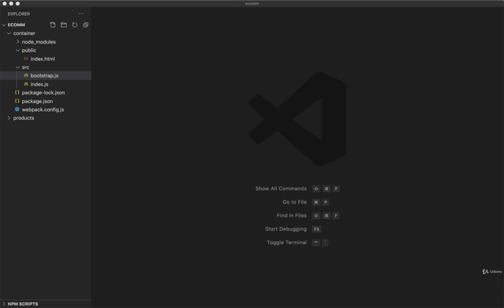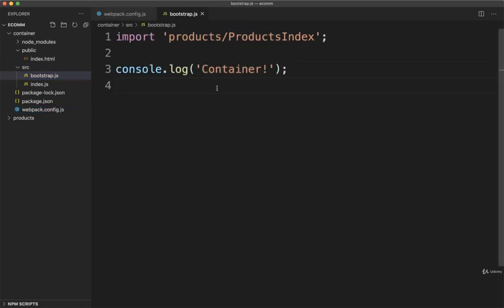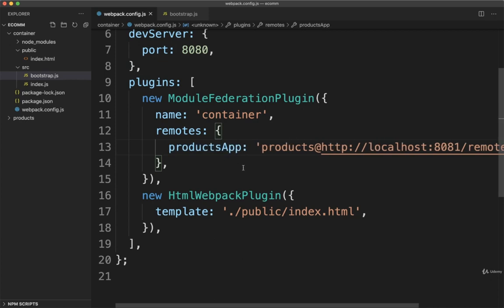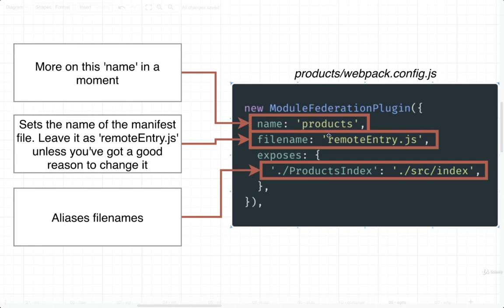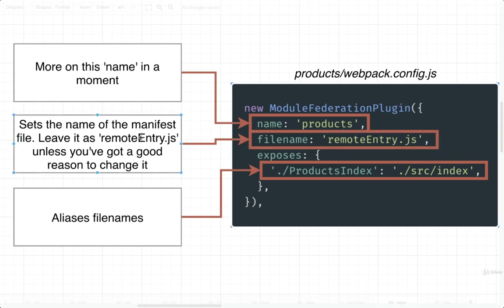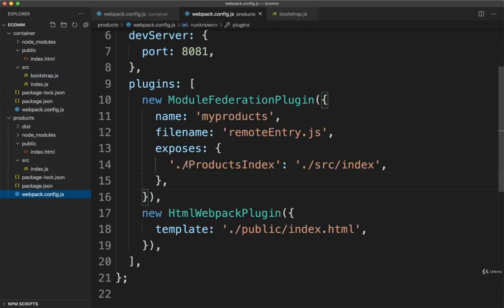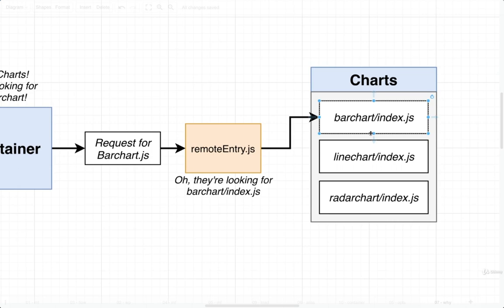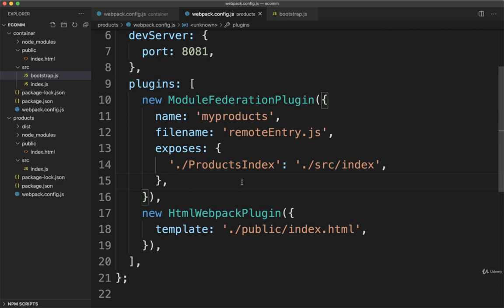014 Understanding Configuration Options